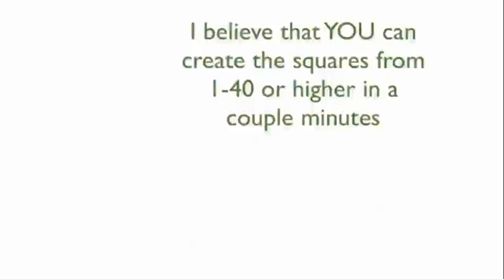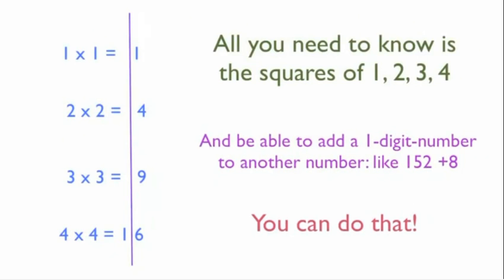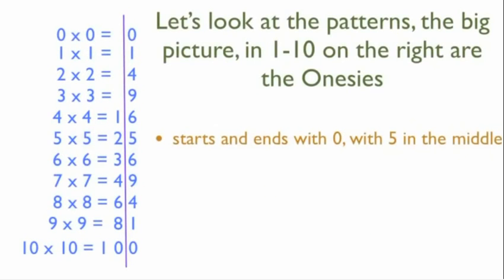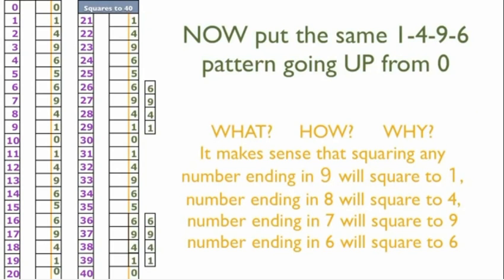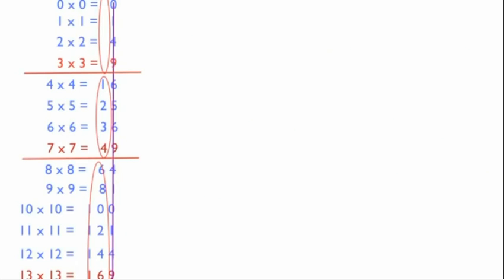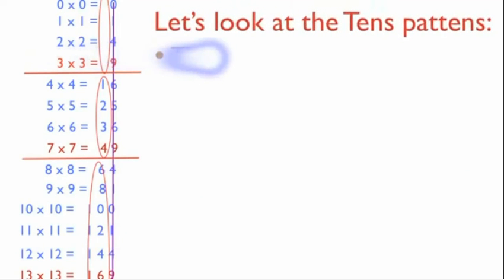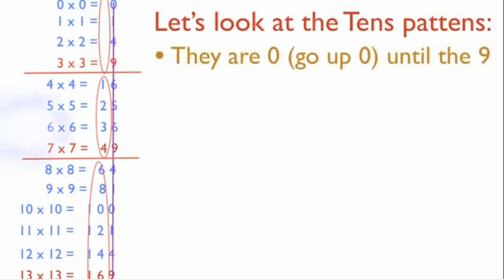Easy way to Calculate Square numbers from 1 to 40 maths class 5 6 7 8 9 10 tricks shortcuts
Easy way to  Calculate Square numbers from 1 to 40 maths class 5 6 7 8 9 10 tricks shortcuts online videos cbse ncert puzzles for kids

How to square numbers to 40 the easy way
Squaring Numbers between 40 and 60
trick to find square of a number
how to find square of a number quickly
shortcut to find square of a number
trick to find square root of a number
shortcut to find square of a 2 digit number
trick to find square of 3 digit number
how to square 3 digit numbers in your head
How to Square Number Between 40 to 50-Math Shortcut Tips
Square Numbers Between 41 & 49
Square of any two digit number

Pre-primary
Primary
Middle/ upper-primary
Senior secondary
inter college
Board of Secondary Education maths
CBSE Maths
Kerala KEAM
VITEEE
Telangana EAMT
AccuPlacer
ACT
ALEKS College Algebra
ASSET
CLEP
COMPASS
NC DAP
PERT
THEA
TSI
VPT
U.S. Military
ASVAB
Educators
ABCTE American Board
AECTP
AEPA
STAAR
TAKS
Washington Geometry

SAT
PSAT
ACT
PLAN
Regents Examinations
TACHS
PSLE   Singapore
OKS   Turkey
UPSR  Malaysia
CITO Toets